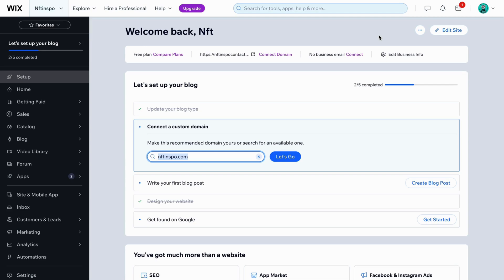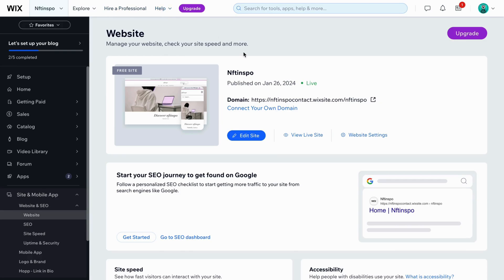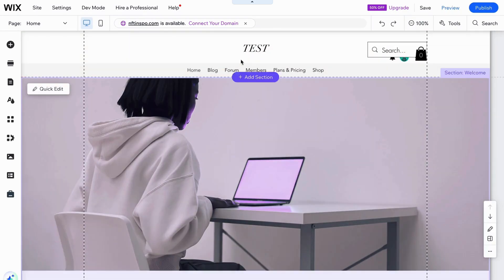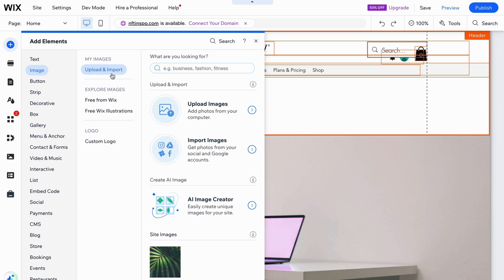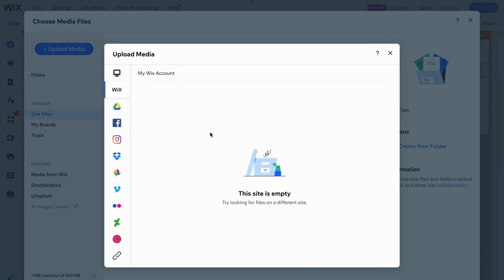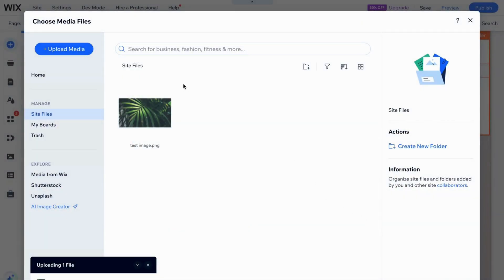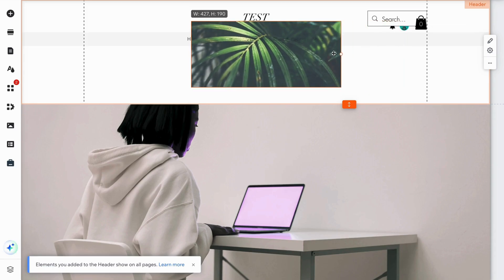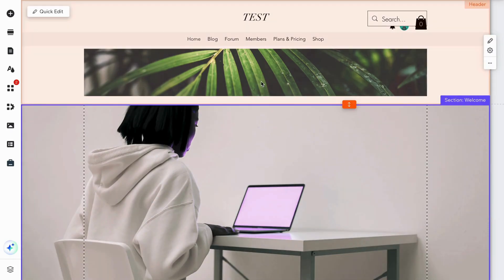How To Add Banner To Wix Website (2025)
If you want to be able to add a banner to your Wix website, then this video will be perfect for you!